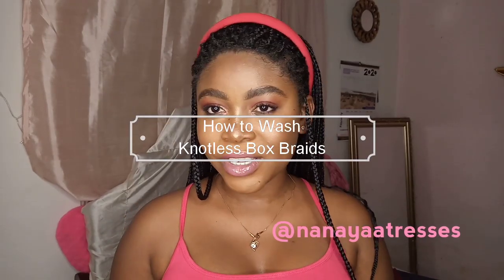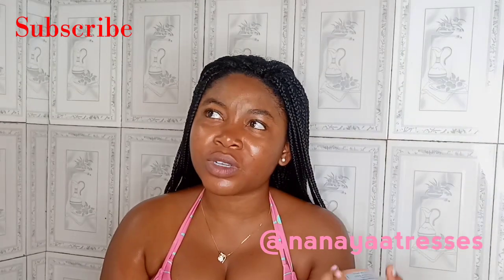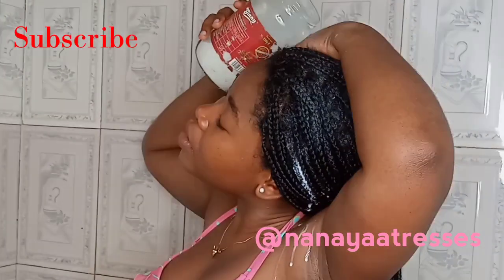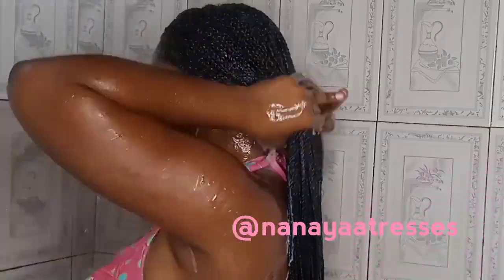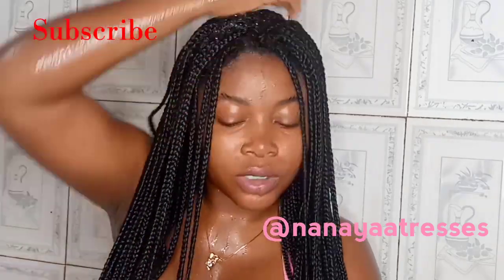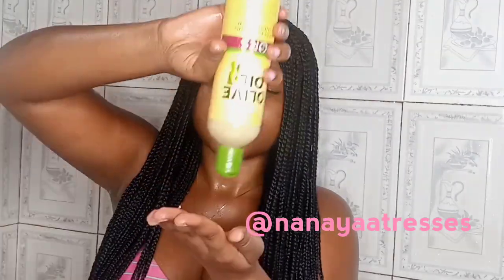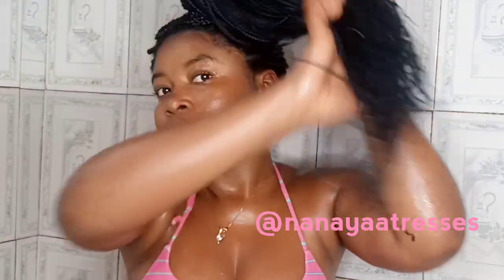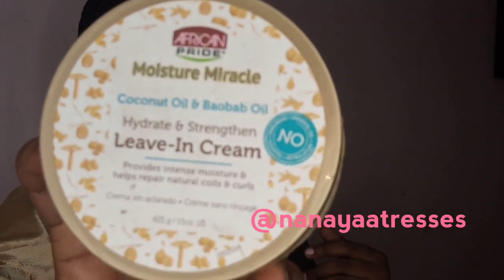How To : Wash KnotlessBraids At Home || NanaYaaTresses || BestWashDayRoutine || Relaxed Hair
Hi Loves,
In this highly requested video, i show you a real-time demo of how I wash my knotless boxbraids for maximum lengthretention and fast hairgrowth. All products mentioned in the video are products i personally use and not sponsored in anyway. I hope this helps. Kindly leave any questions or comments in the comment section because I love to hear from you.
XoXo,
NanaYaa Tresses.